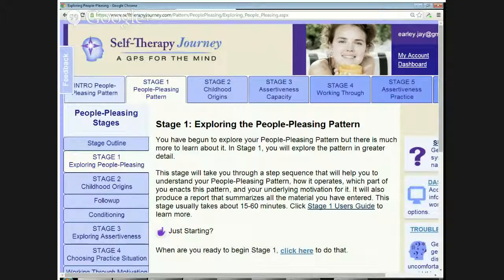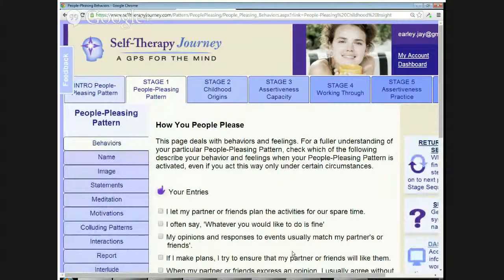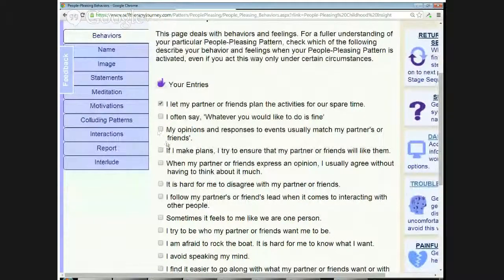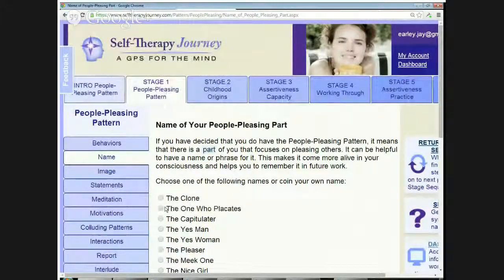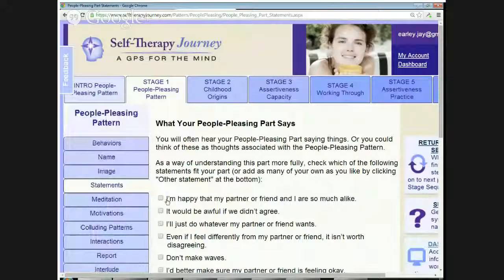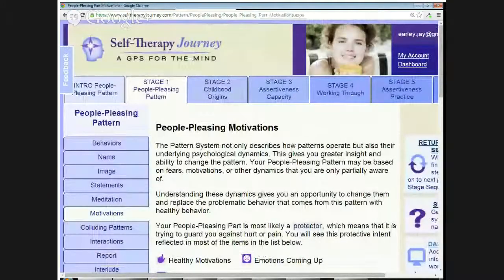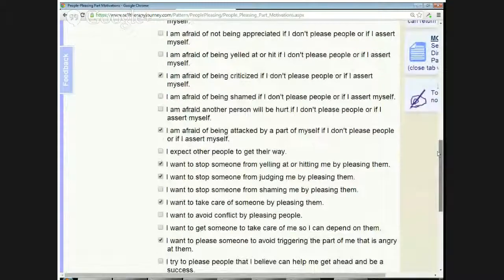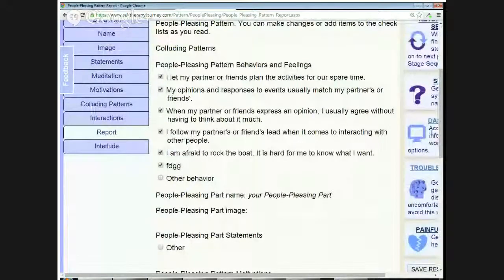Stage 1 Video